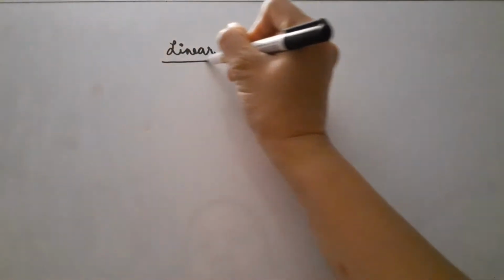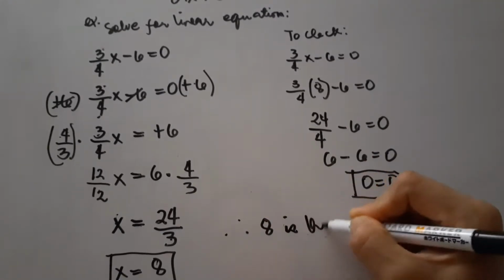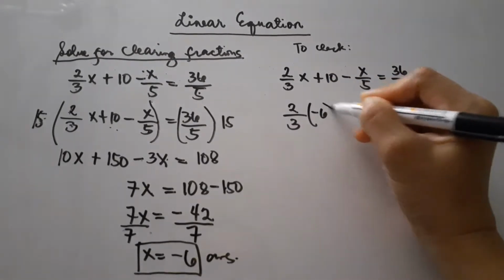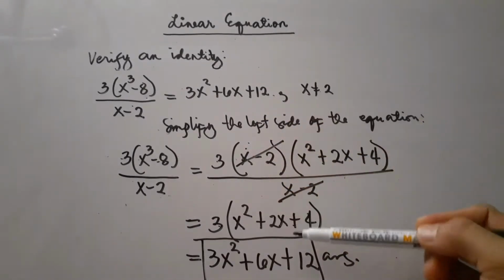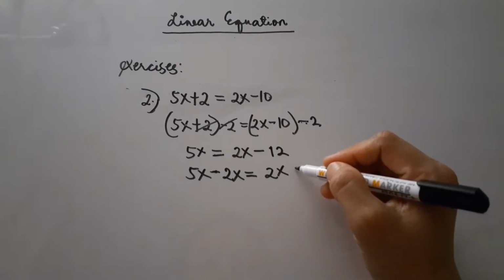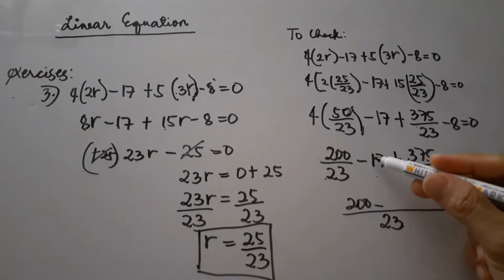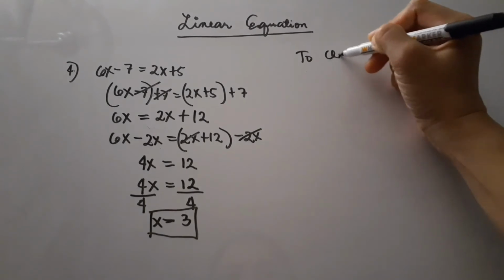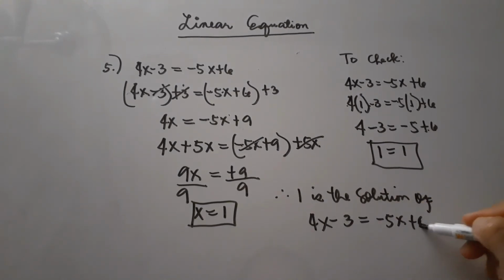Math Athic: How to solve Linear equation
Linear equation is a statement about equality of two expressions.To solve an equation means to find all values of the variable that satisfy the equation.The value tha satisfy an equation are called solutions or roots of the equation.